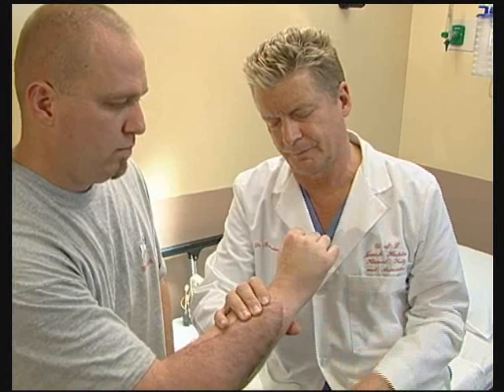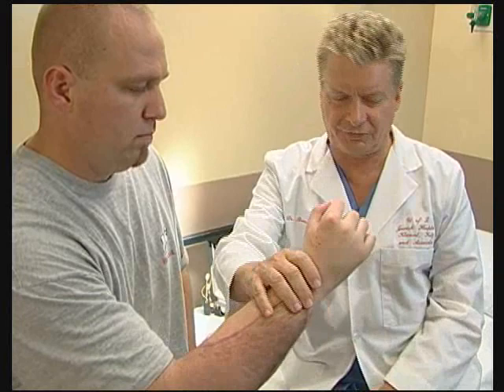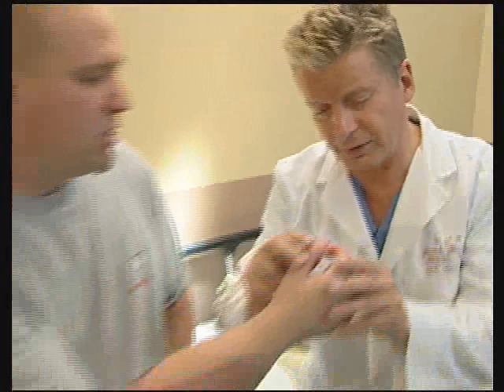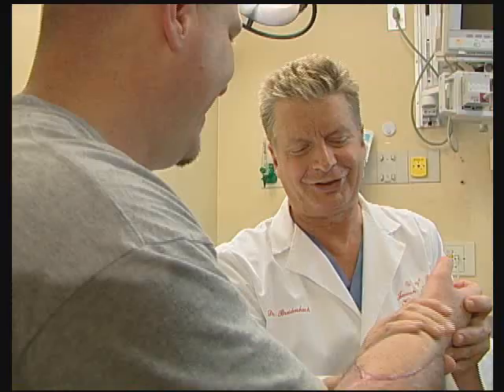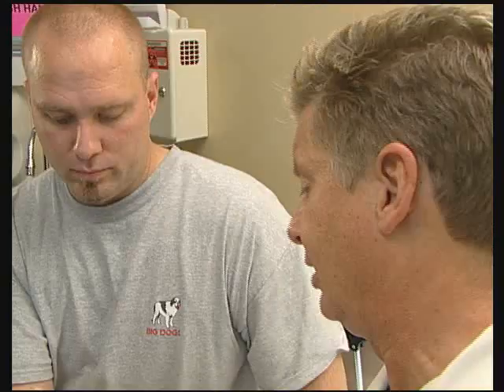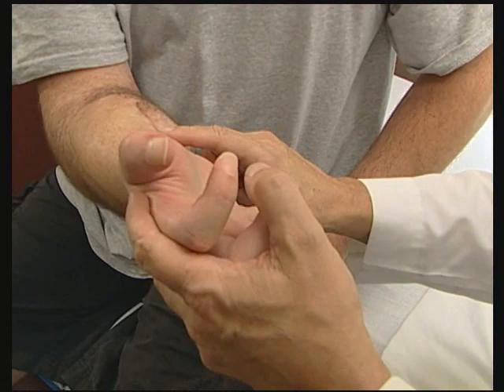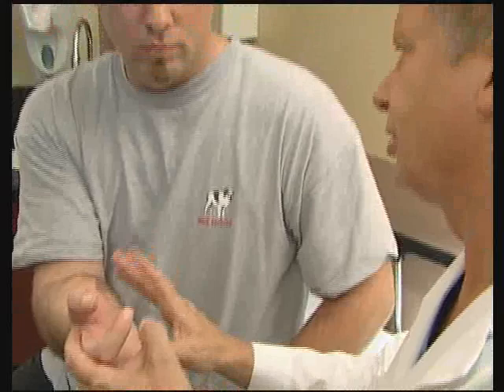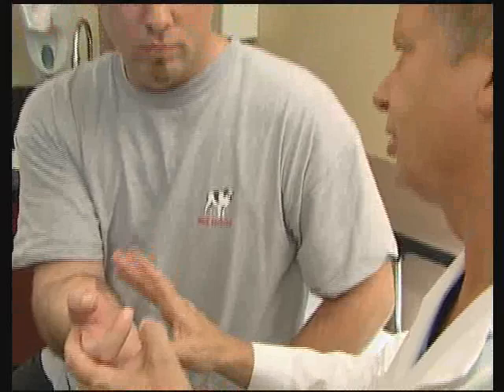Dave Armstrong, the nation's fourth hand transplant recipient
Dave Robert Armstrong, the nation's fourth hand transplant recipient, continues to gain strength in his new right hand and has no signs of rejection, just two months following the innovative procedure. The medical team from the University of Louisville and Kleinert, Kutz & Associates performed the 14-hour surgical procedure on July 12, 2008 at Jewish Hospital.

Armstrong is able to perform bicep curls with a four pound weight, exercise his wrist with a three pound weight and forearm with a two pound weight.  He can perform small tasks such as dealing cards, place pegs in a hole and play paddle ball.

Armstrong continues to wear brace on his new hand to allow the hand to heal and control the movement of his hand and fingers during therapy. He spends two hours a day in therapy sessions and then performs more therapy on his own time.

Kleinert Institute Physical Therapist Anne Hodges says Dave is highly motivated and pushes himself to do more everyday.  Everything is progressing.  Strength, endurance and function all continue to improve every week.